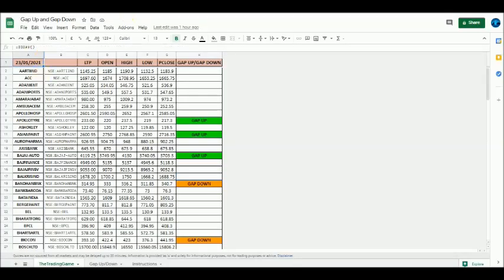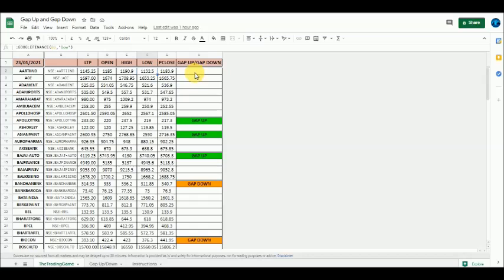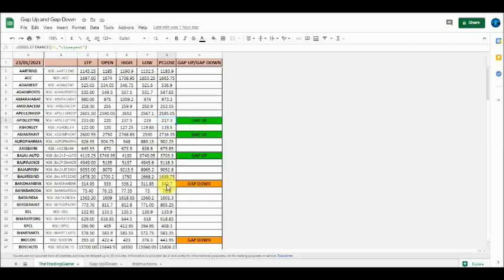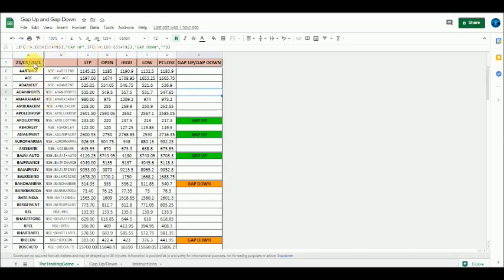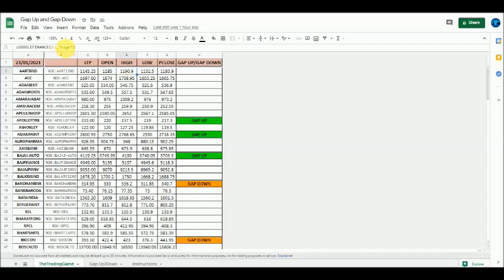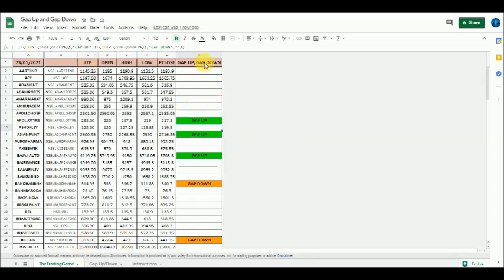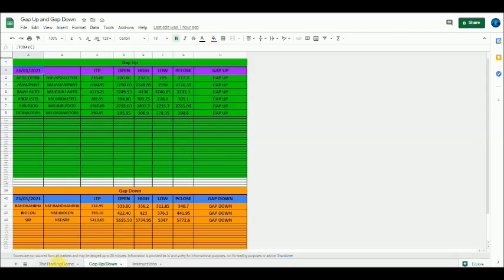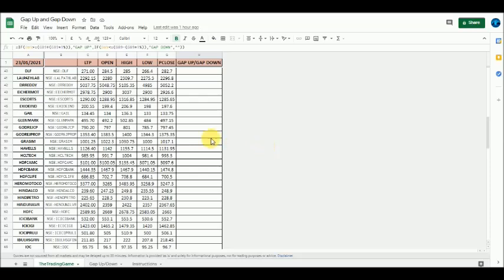How to find Gap Up and Gap Down Stocks | Gap Up and Gap Down Stocks Google Sheets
In this video, I will take you through the Stock Screener which automatically tells you about the stocks which are Gapped up or Gapped down for the day. You can Save-As the tool from the below location and you can create your own strategy out of it.

You can watch my previous video of All in one Indicator which gives you the detailed information of the bellowing stuff:

1. Gap Up / Gap Down
2. Volume Serge
3. Open=Low / Open = High
4. Near VWAP
5. Near Day High / Day Low
6. Near 52 Week High / Low
7. Stocks Trading One Sided
8. Above / Below 200 MA